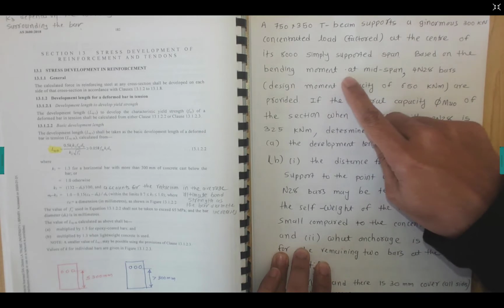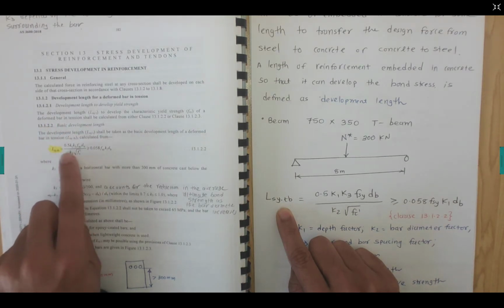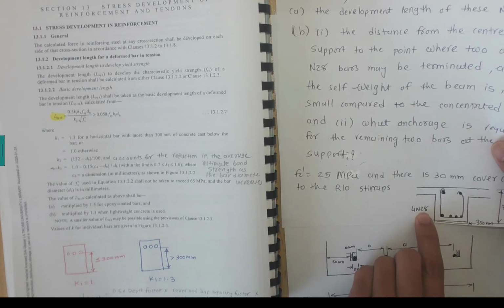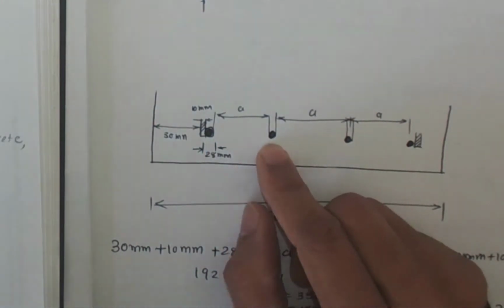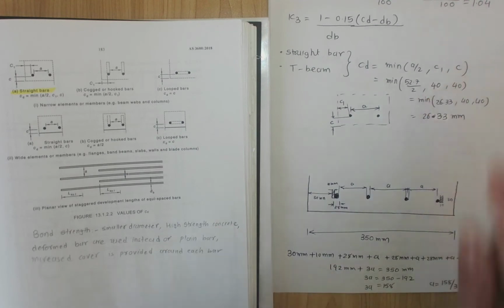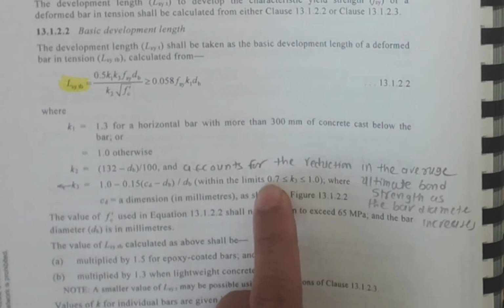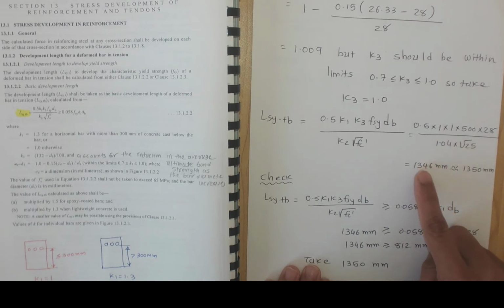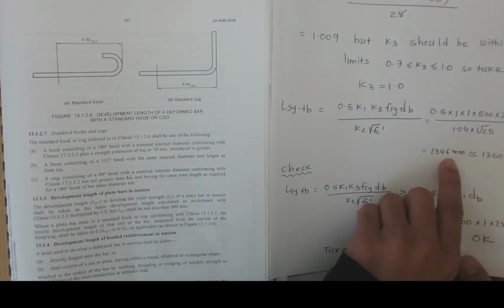Development length Example 2